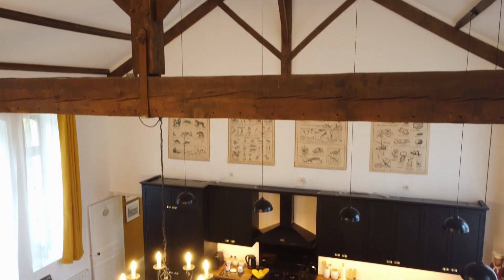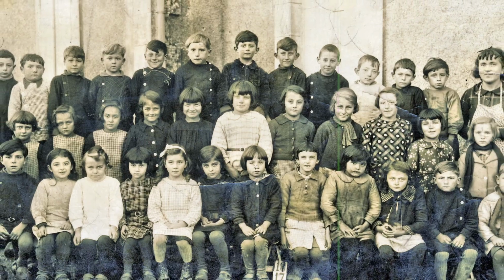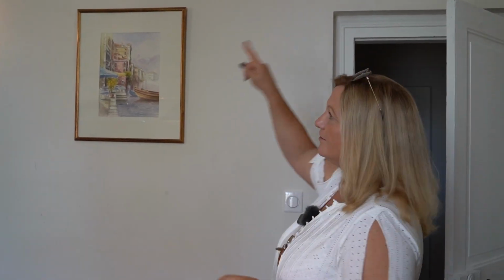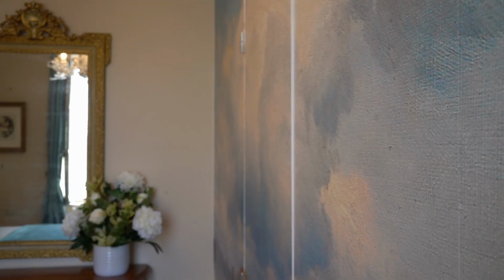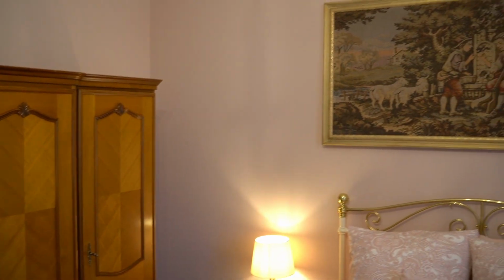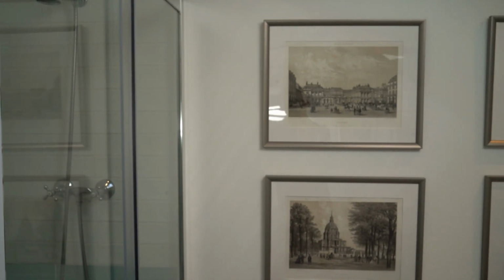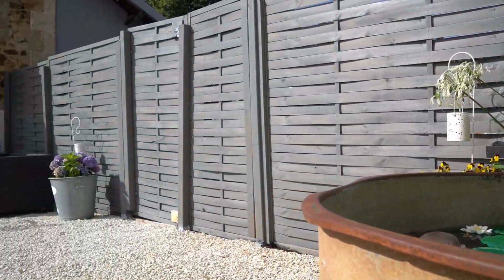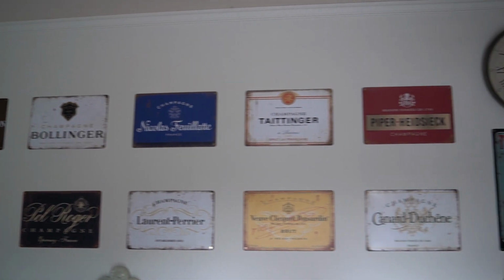Exclusive Tour of an 18th-Century Renovated School in Rural France | Historic Home for Sale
Join me on an exclusive tour of a unique property in the charming village of Lesignac, where my friends Jo and Tony have beautifully renovated an old school from the late 18th century. Discover the rich history of this historic building and explore its stunning interiors. This grand home, full of character and charm, is now for sale as Jo and Tony look to downsize for their forever home. Don’t miss out on this special glimpse into rural French life and heritage.

MY GEAR

Sony A7 Mark III mit 24-105/4,0 OSS (ILCE7M3GBDI)

Samyang V-AF 35mm T1,9 FE Sony E Videolens

Tamron 28-75mm F/2.8 Di III VXD G2 Sony E Lens

MY WISHLIST